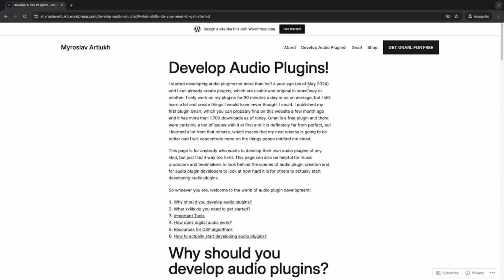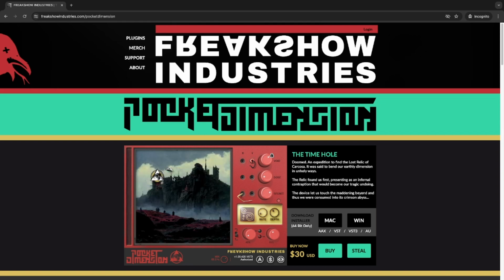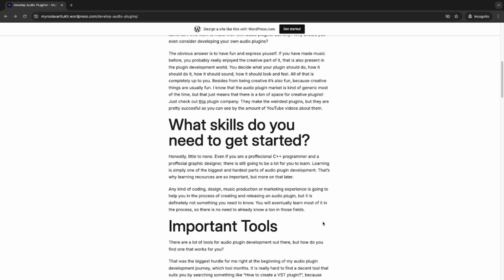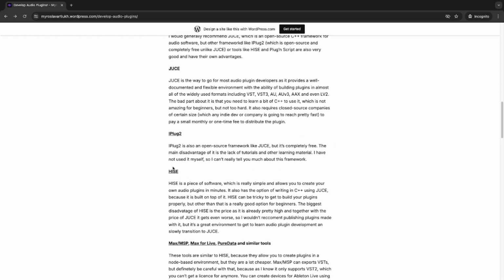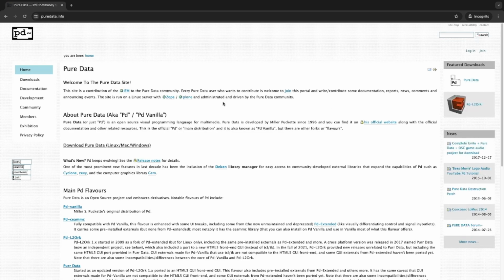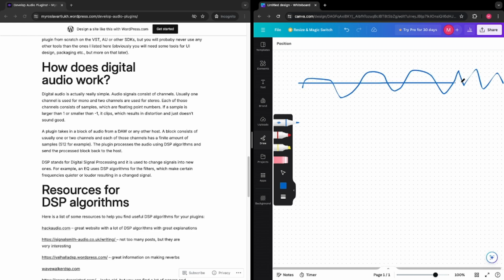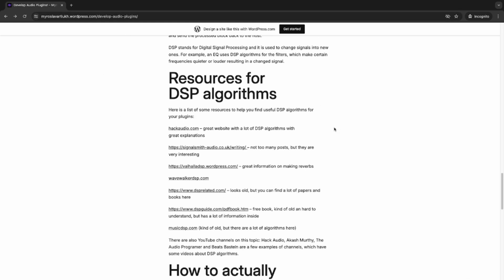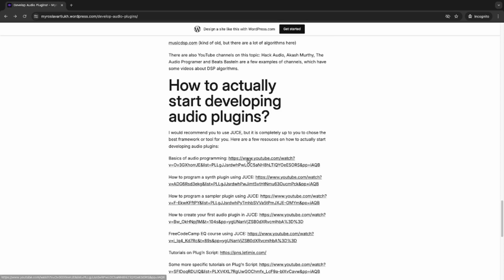Everything You Need to Know to Develop Audio Plugins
I created a page on my website for anybody who wants to start developing their own audio plugins.